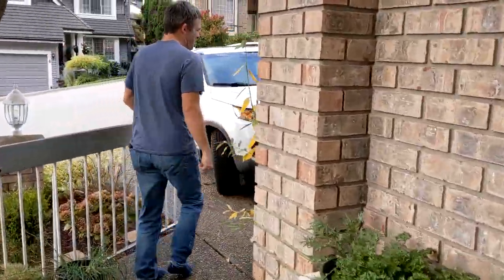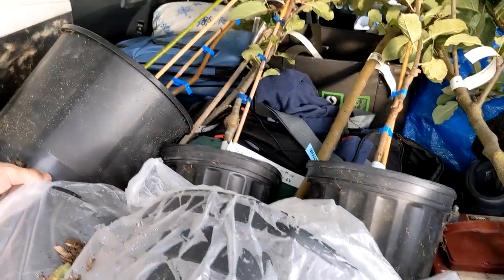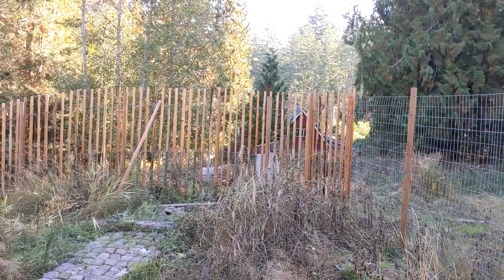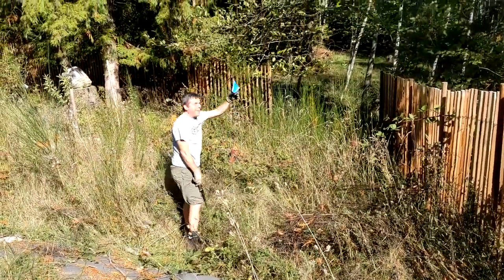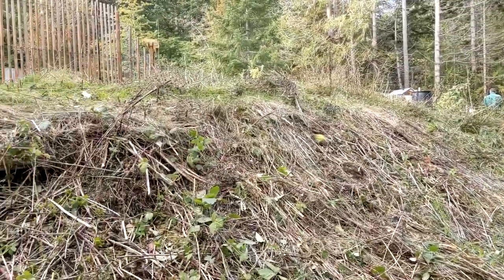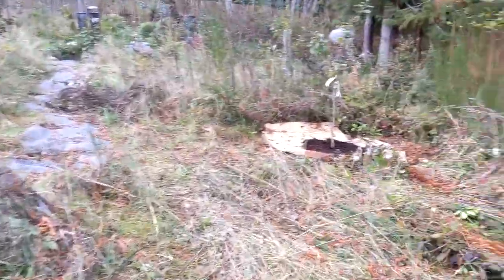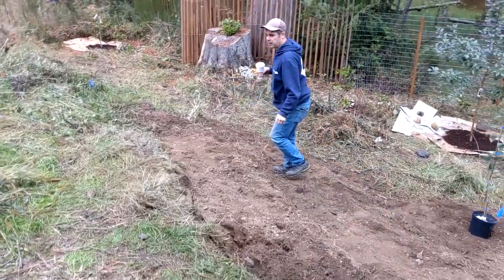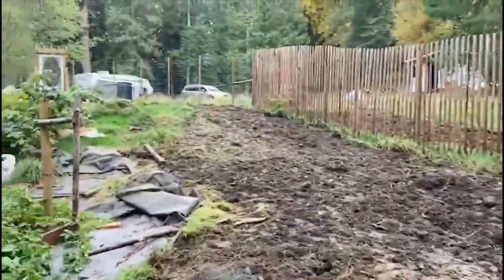Starting an orchard from scratch! // 2021 VLOG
It's time to fight the weeds...

We bite off more than we can chew again and buy most of the trees for our orchard (hard to resist when you find all the varieties you're looking for!). We then realize there is not enough room in the fenced area and need to add to the existing garden. We love a good project so get to work clearing more land, installing fence posts, moving the old fence, digging holes and planting trees. We can't wait to see the orchard area grow over time.

Plum varieties: Italian prune plum, Stanley prune plum

Apple tree varieties: Granny Smith, Honey Crisp, Belle De Boskoop, Kingston Black, Dabinett, Yarlington Mill, Bramley's Seedling, Medaille d'Or